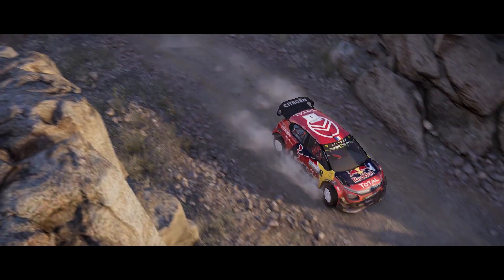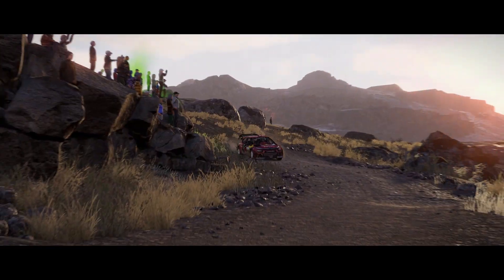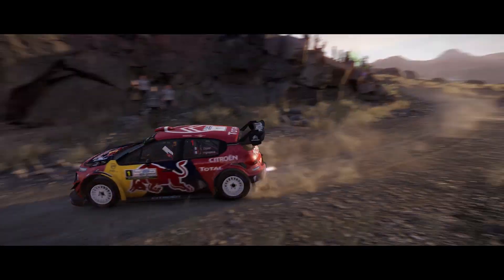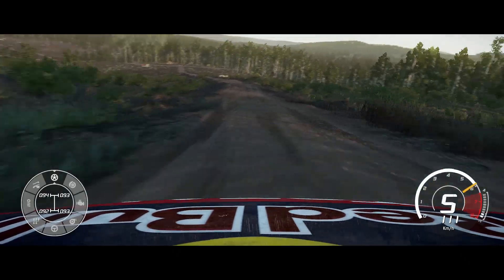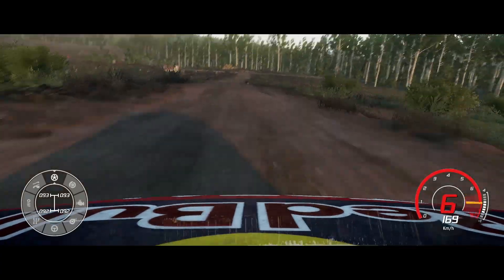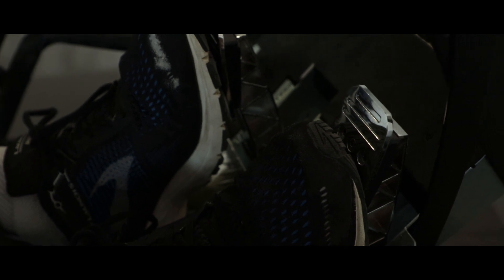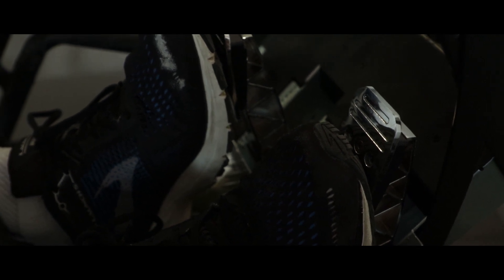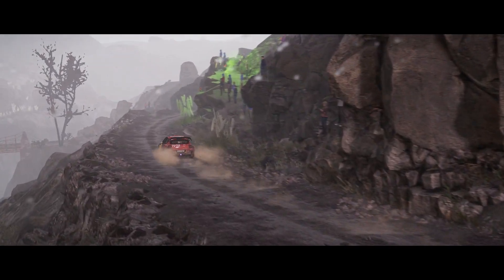WRC 8 | Replicating Reality - Physics Dev Diary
Physics Designer Jérémie Lolieux told us how the team has re-written the physics in order to create the most complete and authentic official WRC simulation ever made!

WRC8 will be available the 5th of September 2019 on PlayStation®4, Xbox One, PC and in October on Nintendo Switch™.